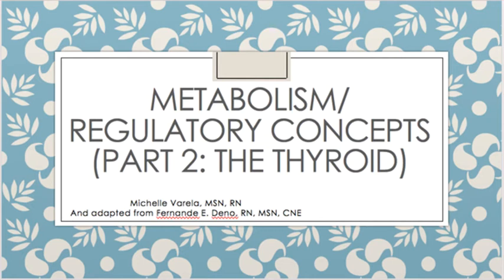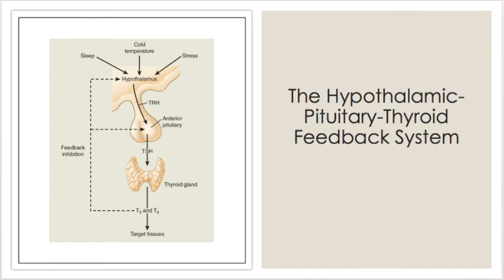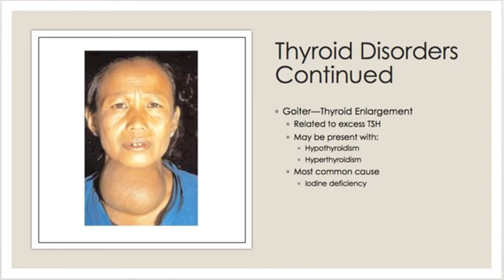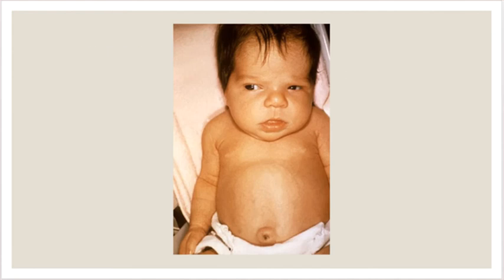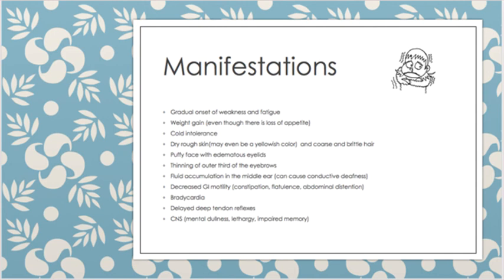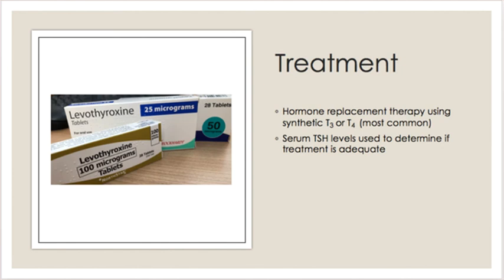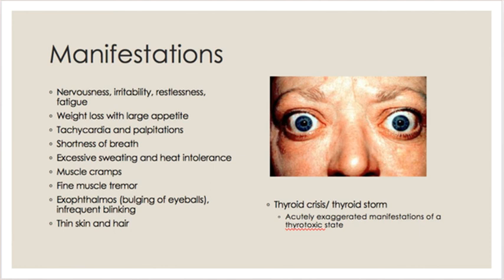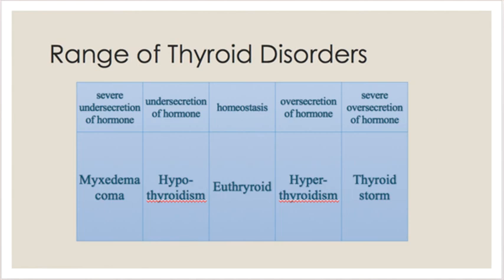Metabolism Part 2 Source